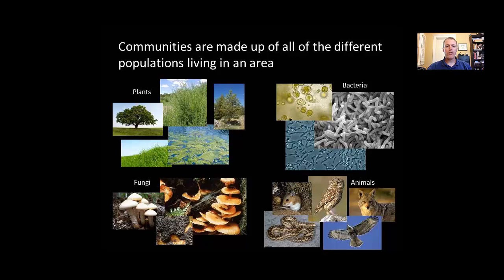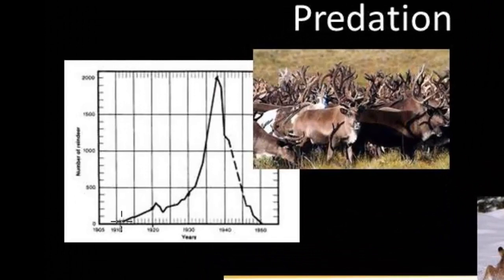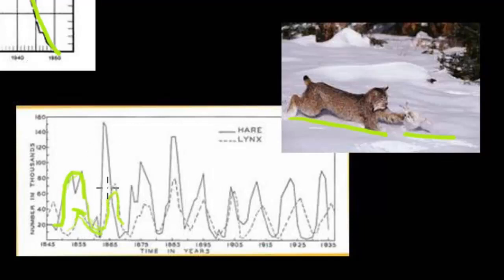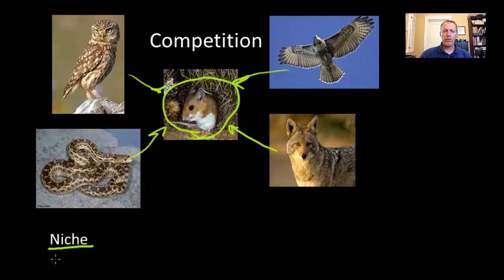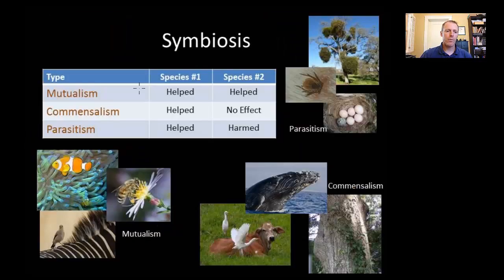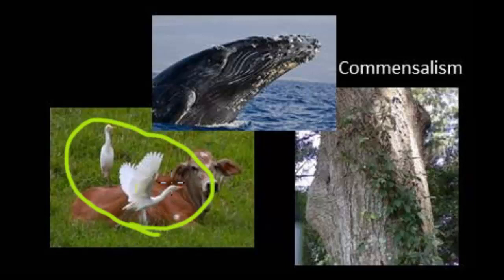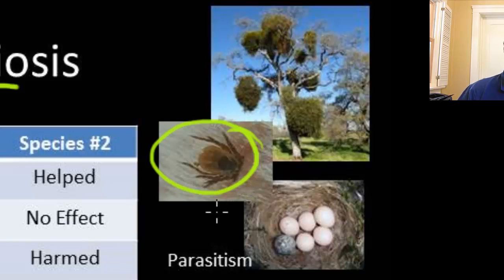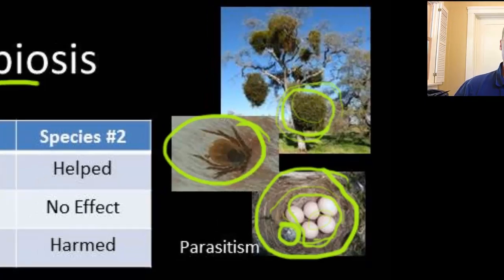Community Interactions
Mr. Wallace explains three kinds of interactions between populations in communities: predation, competition, and symbiosis.